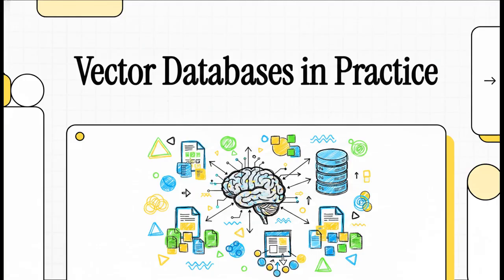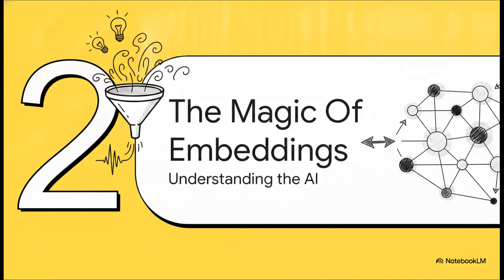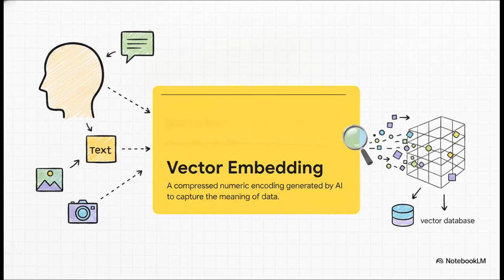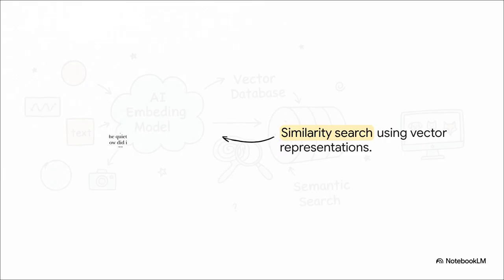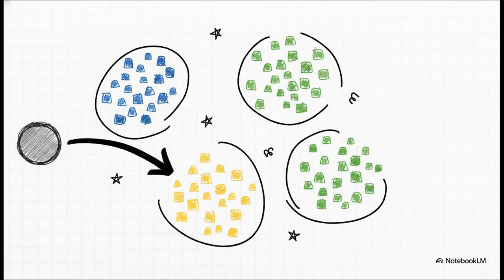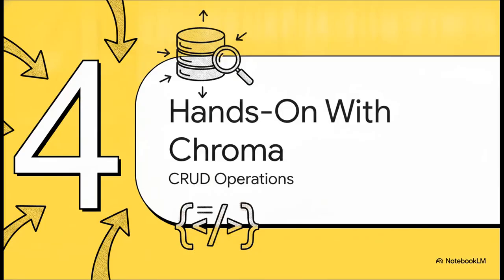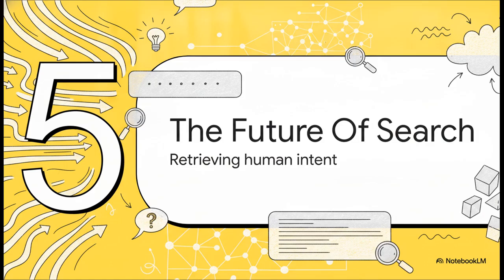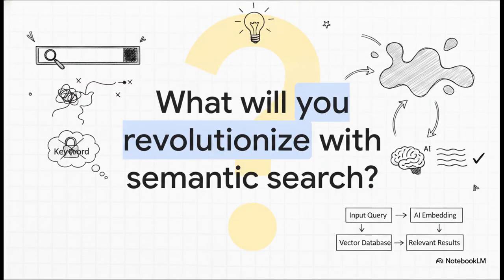Vector Databases in Practice: Semantic Search with Chroma & SBERT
Explore how machines represent natural language meaning through multidimensional vector embeddings. Welcome to Chapter 7 of "The Developer's Guide to AI."

Using Chroma and Sentence Transformers (SBERT), you'll build a personalized product recommendation engine with semantic similarity search and custom metadata filtering.

Key Topics:
- Multidimensional vector embeddings and natural language semantics.
- Generating embeddings using Sentence Transformers (SBERT).
- Loading collections into Chroma open-source vector database with custom metadata.
- Performing semantic similarity searches and building a personalized product recommendation engine programmatically.

Book: The Developer’s Guide to AI: A Field Guide for the Working Developer by Jacob Orshalick, Jerry M. Reghunadh, and Danny Thompson